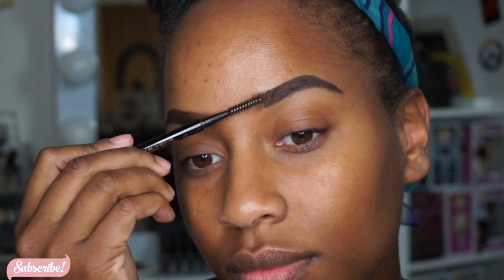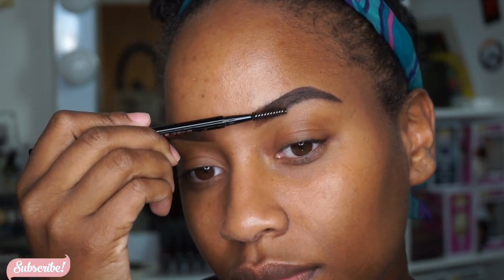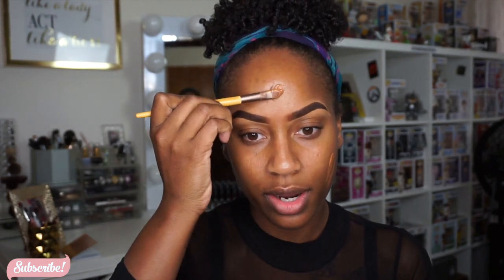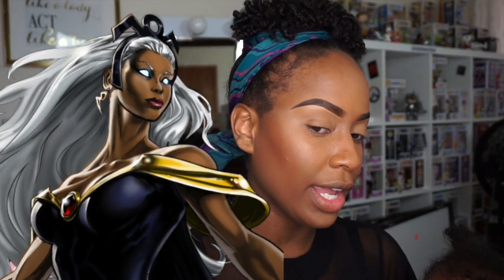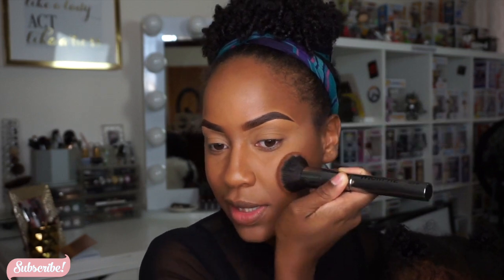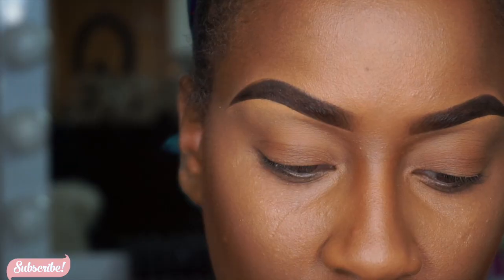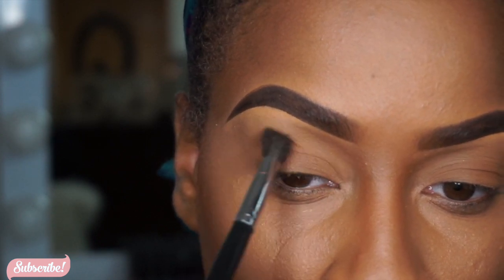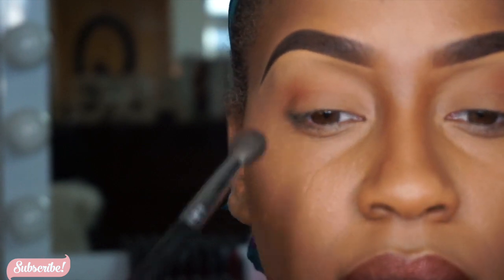Last Minute Storm Makeup Tutorial |AshleyNoSwiper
Please don't judge me for this after halloween post lol. this is the storm tutorial I promise ya'll

BUSINESS:
For Public Relations please contact
Here a few links to help :-}
Shirt:

Products Mention
Face:
Estee Double wear
Cream Concealer NYX Fawn
Anastasia Beverly hills contour palette Tan to deep
MAC Matte cream Primer

Lips:
liner: Chestnut
M.A.C retro metallic "Foiled"

Highlight:
Becca

Eyebrows & Eyes:
Anastasia Beverly hills Brow Definer: Med Brown and Concealer in 4.0
Koko Lashes Stella
MAC shadows Saddle